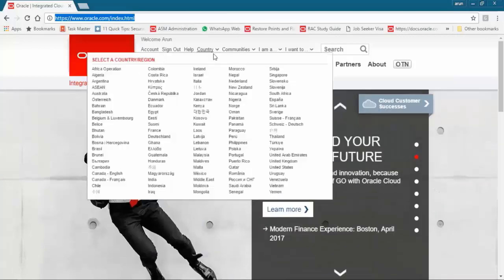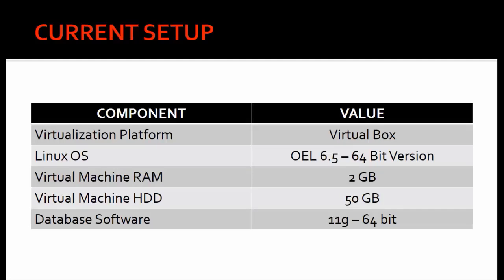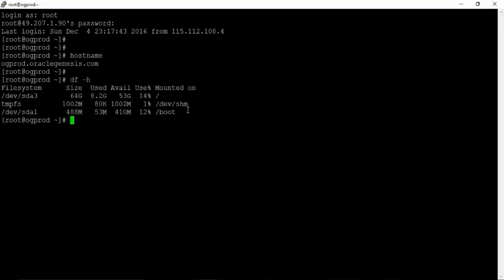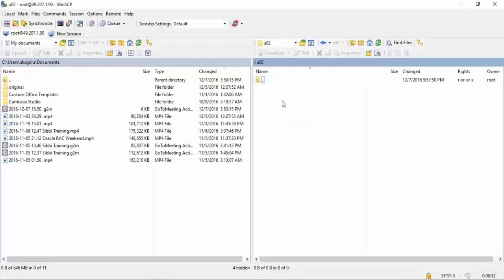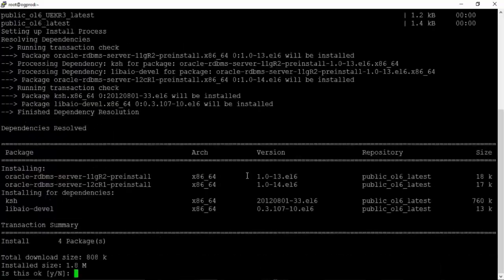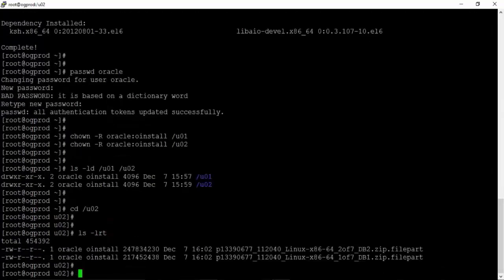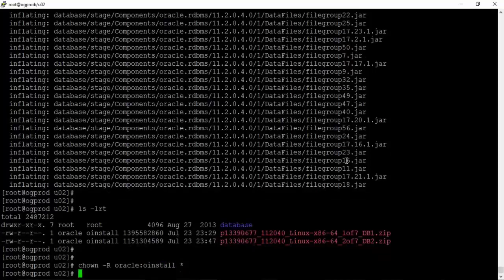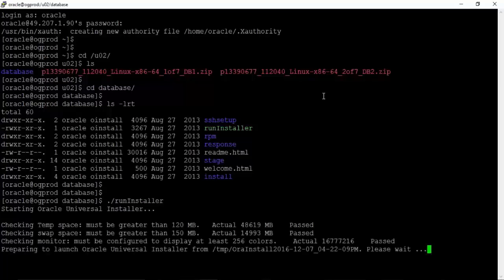Oracle 11g Installation on Oracle Linux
This video describes the installation of Oracle Database 11g Release 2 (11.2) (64-bit) on Oracle Linux 5.9 (64-bit). The video is based on a server installation with a minimum of 2G swap, with SELinux set to permissive and the firewall disabled.

00:00     Download Oracle Software
01:19     Current setup
03:08     Copy Oracle software files on Linux machine
10:01     Oracle Database 11gR2 Installer steps